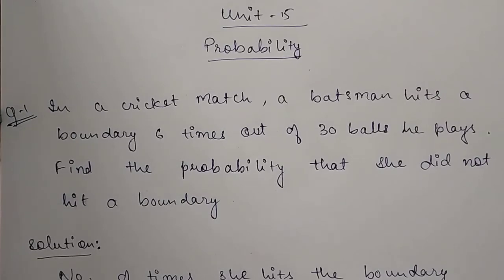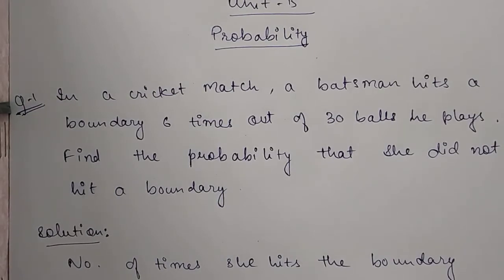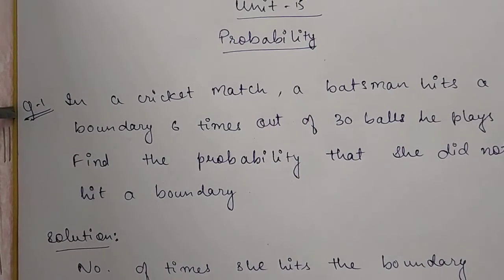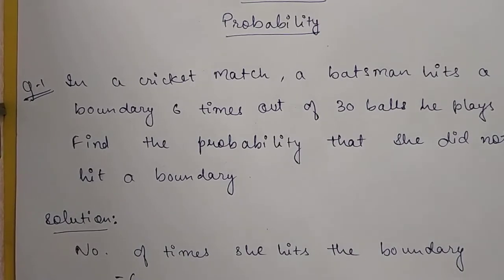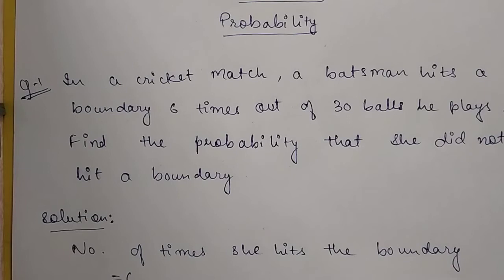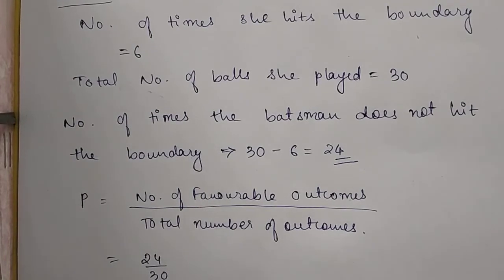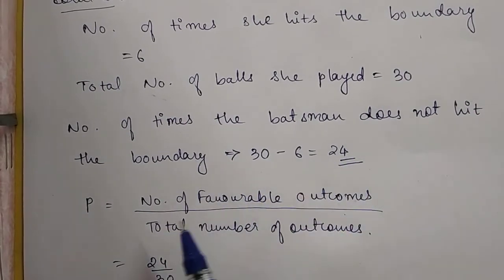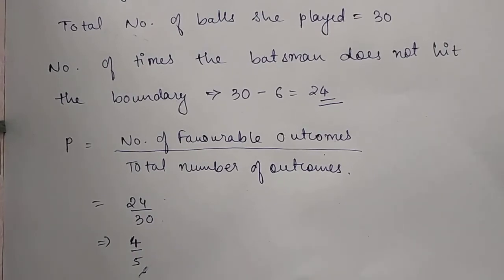Class 9 Probability (Exercise 15.1 Q-1)